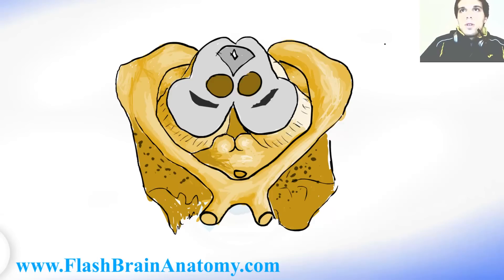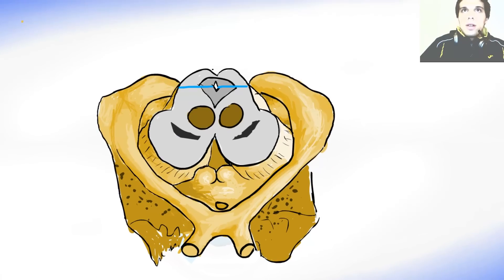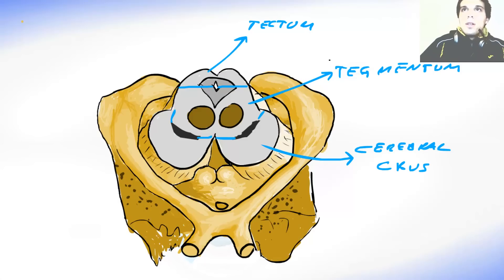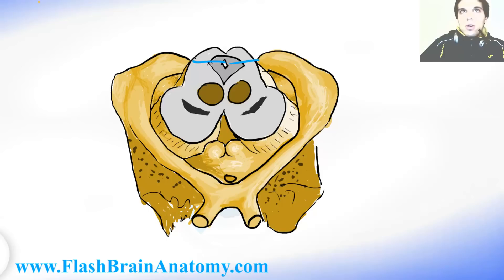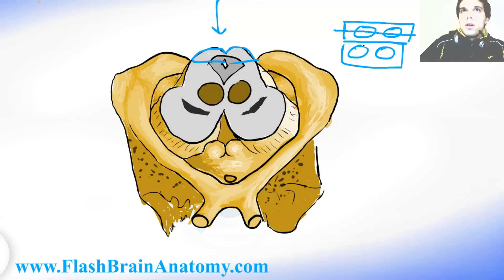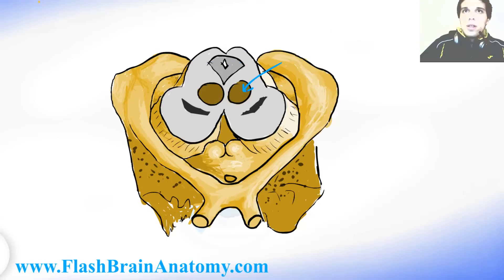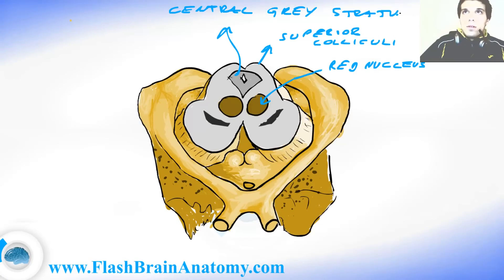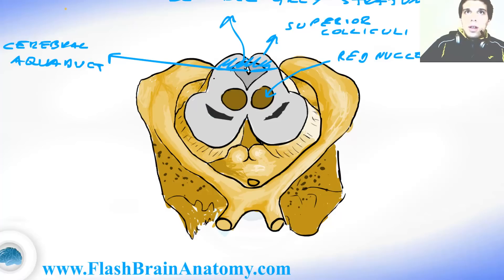Midbrain or Mesencephalon - Human Brain Anatomy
Brain Stem Midbrain (mesencephalon) anatomy with morphology ONLY ... check out  functional anatomy videos for more information.
Here you can also find lessons about complete human brain anatomy.